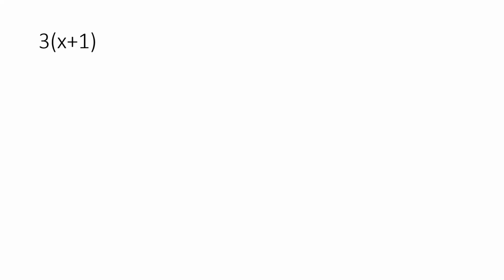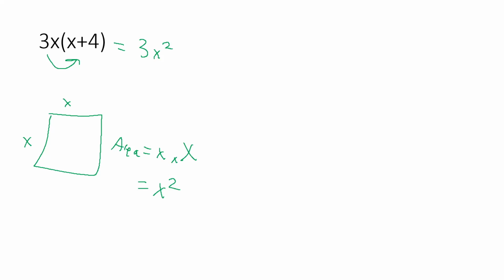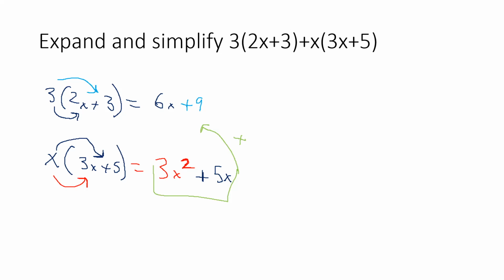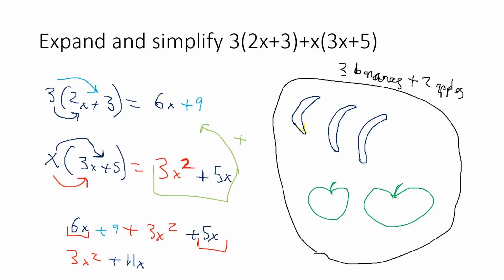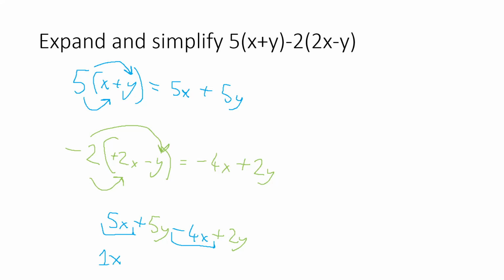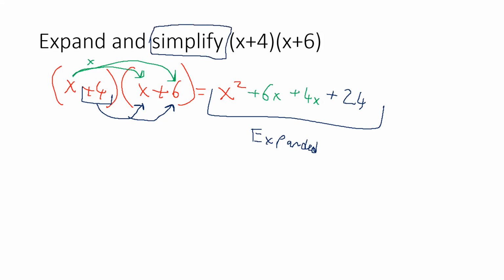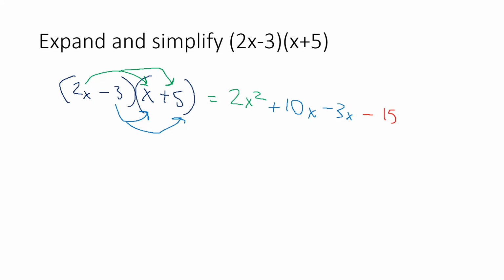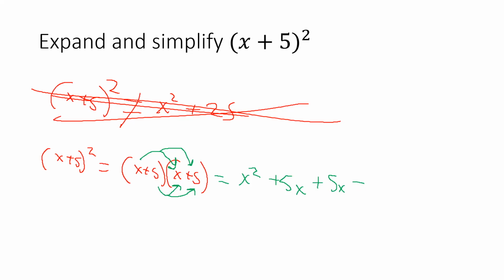How to expand brackets - Algebra 3